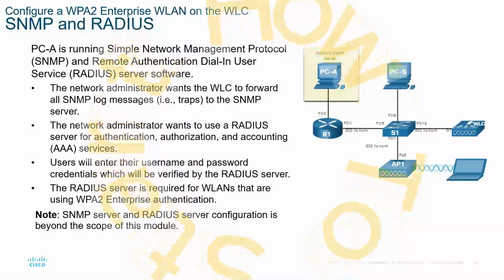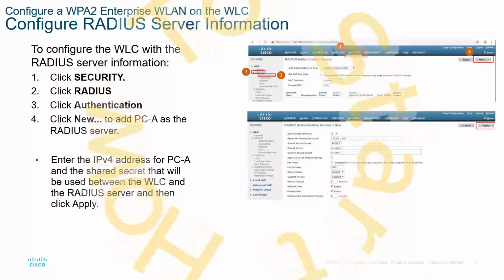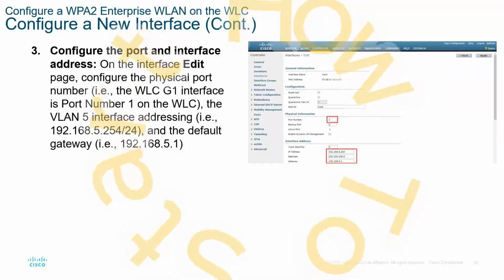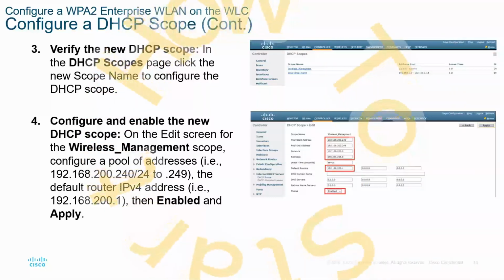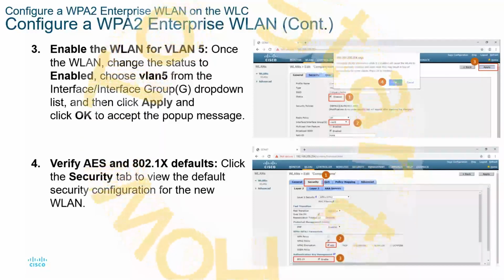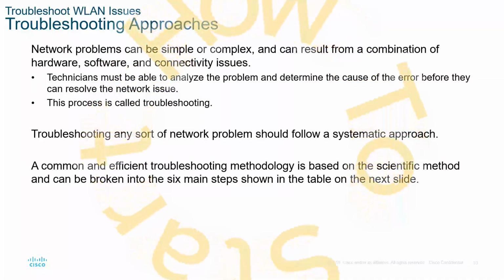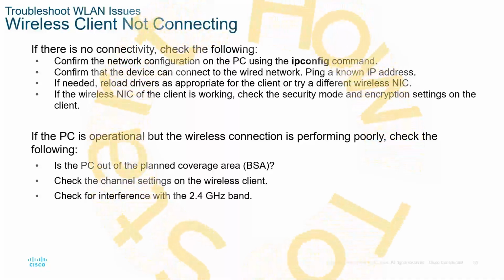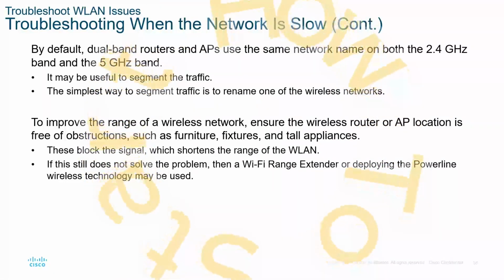[SRWE][M13] - WLAN Configuration (2/2)